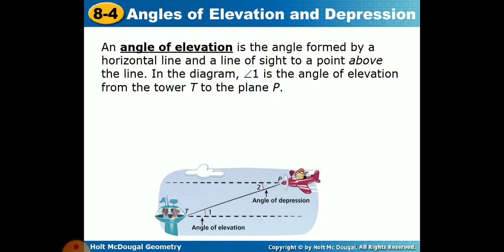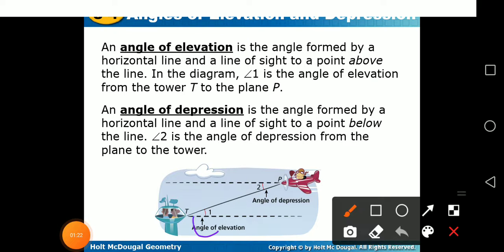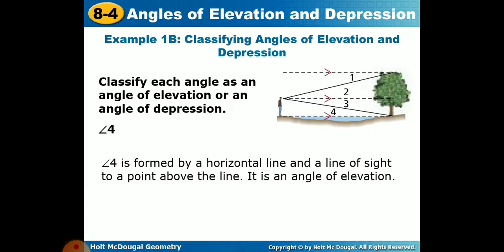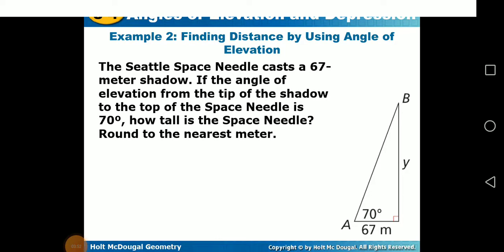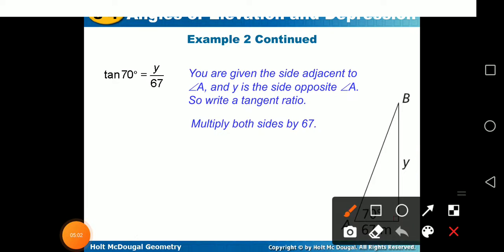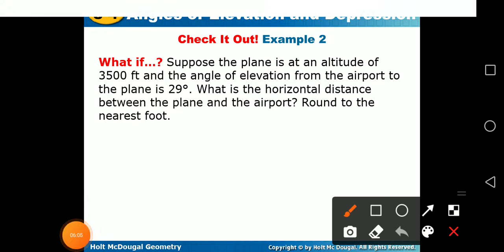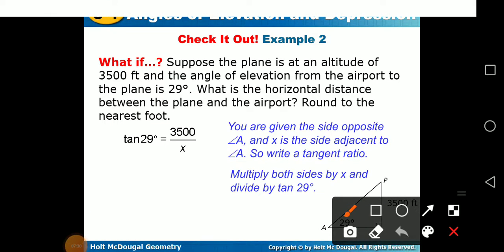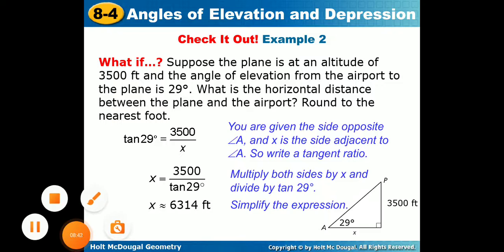G9 Angles of Elevation and Depression W2